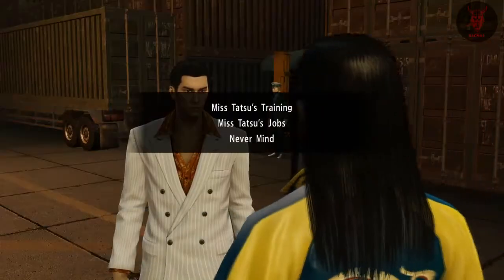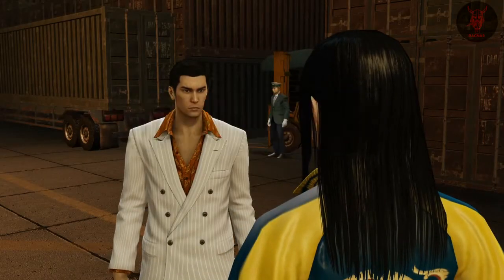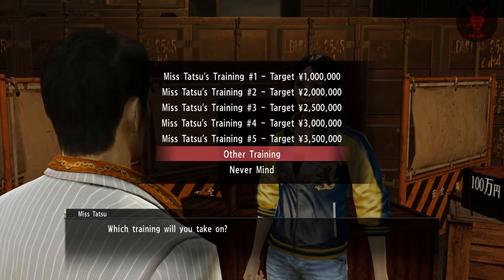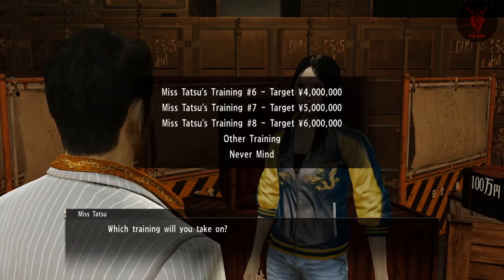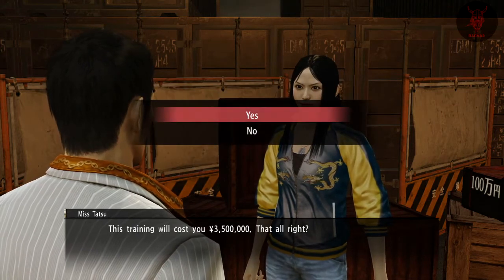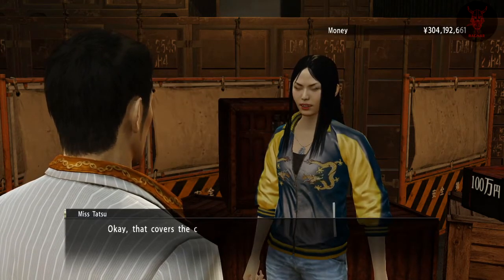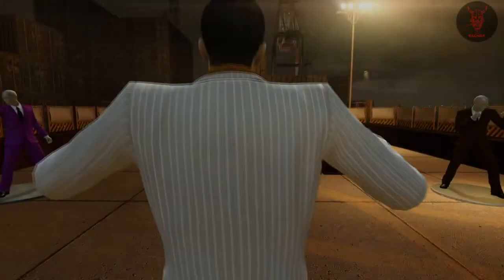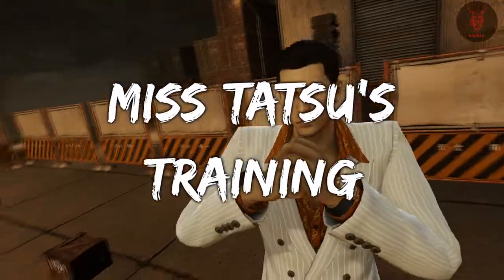Half the Battle Trophy - Yakuza 0 100% Trophy Guide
Donate - (Only if you wish too and DO NOT go out of your way to do so if you are financially struggling yourself!)

Half the Battle Trophy - Get 50% on the completion list - pretty self explanatory.

Yakuza 0 100% Trophy/Achievement Guide.

If you have any questions please drop a comment and I will answer as quickly as I can.